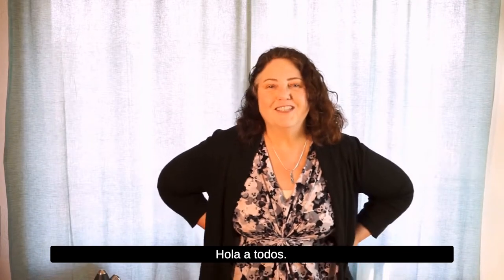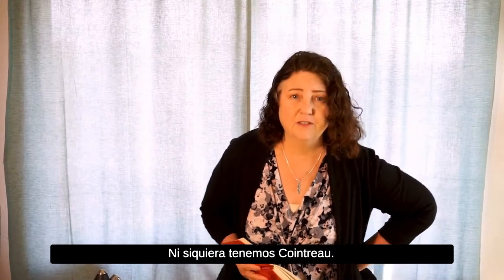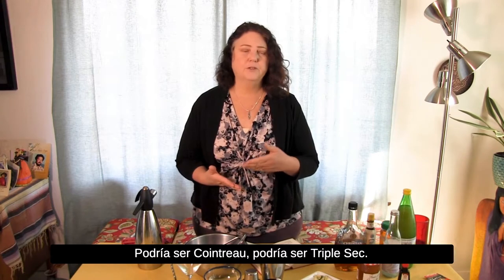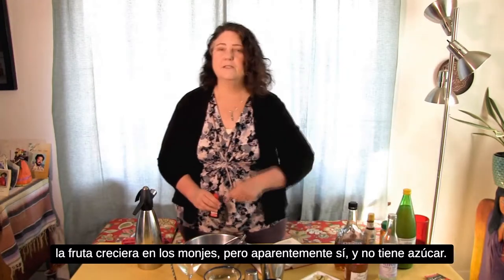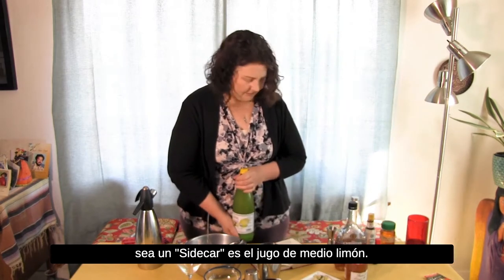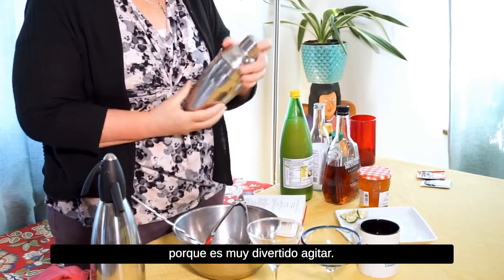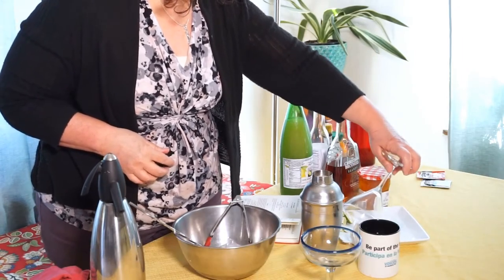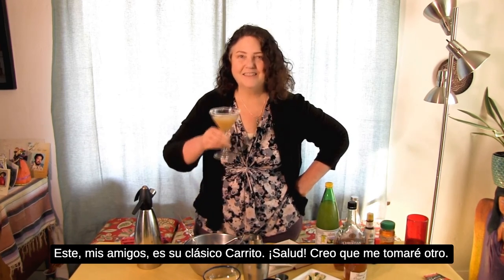Pandemic Sidecar Recipe by Julie Reynolds Martinez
Make the not-so-classic Sidecar along with us for Voices of Monterey Bay's 4th Annual Popup.